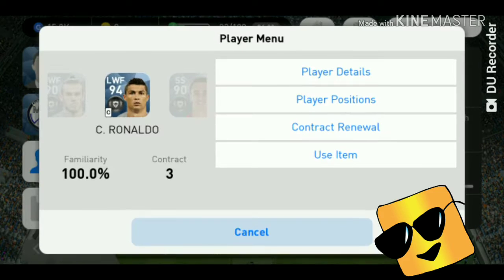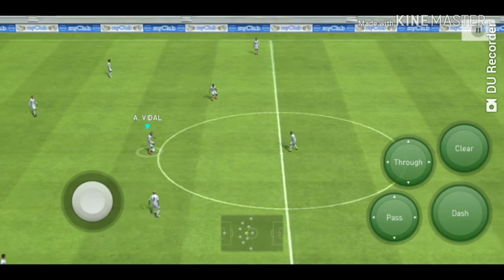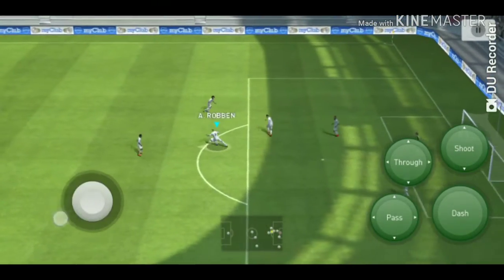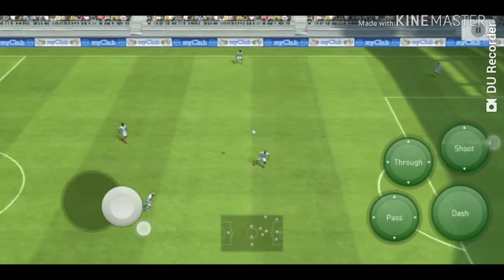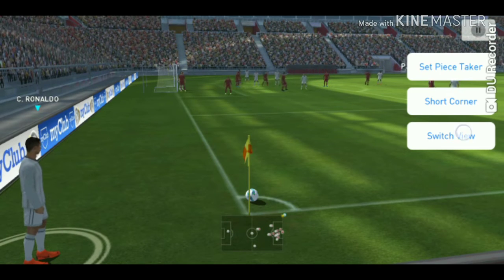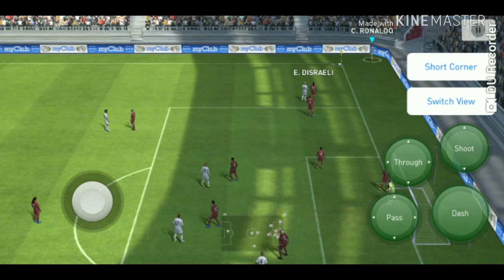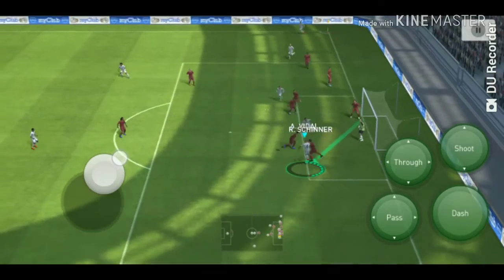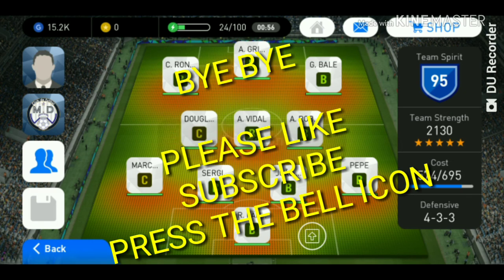How to perform a bicycle and a good corner in easy way in andriod mobile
Download PRO EVOLUTION SOCCER (PES 2018) APK Latest ...